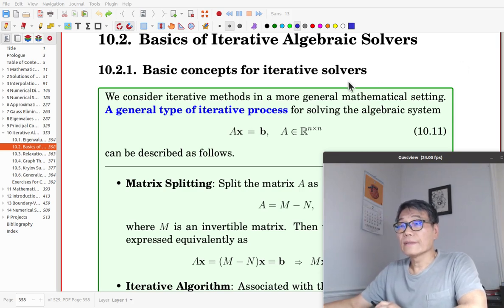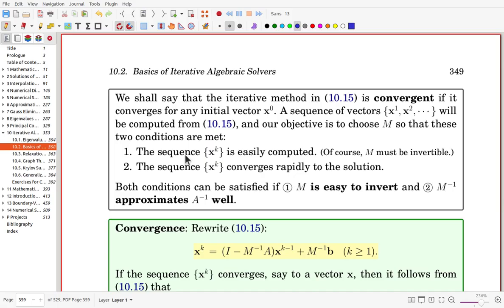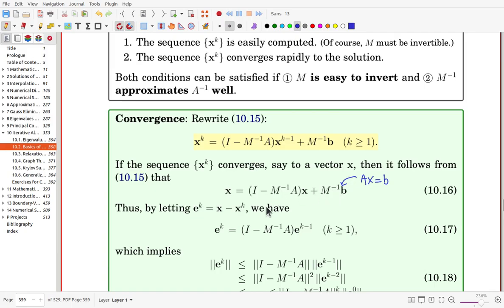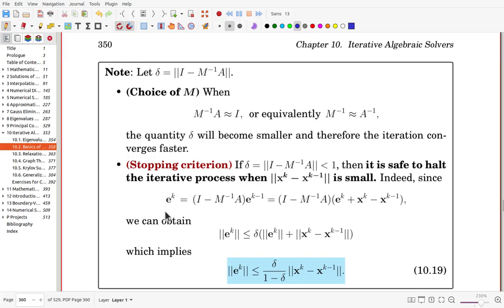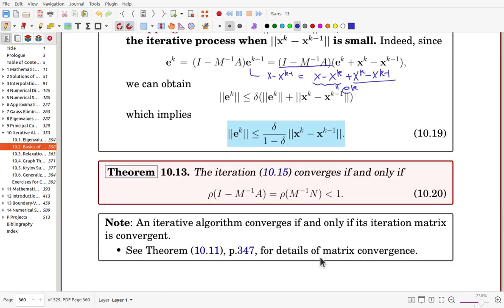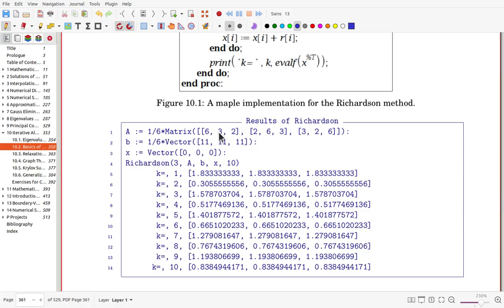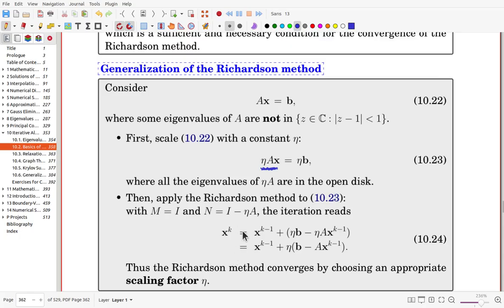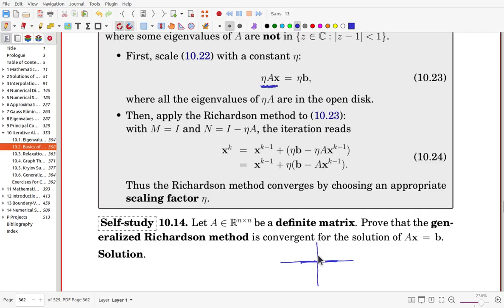MathTalent Numerical Analysis Sec 10.2 Iterative Algebraic Solvers Basic Concepts and Richardson